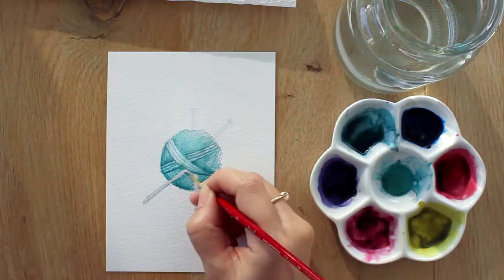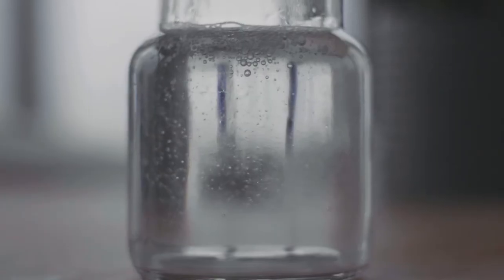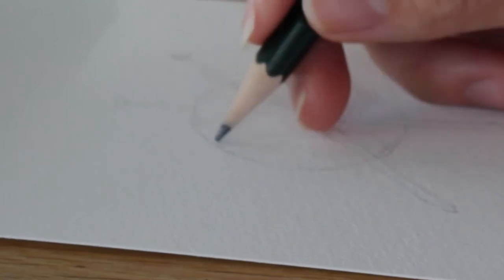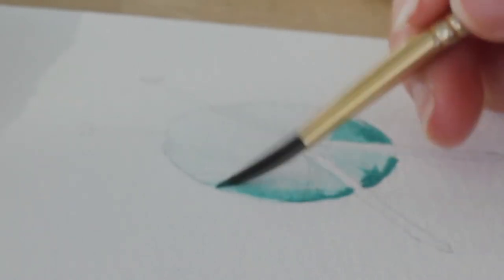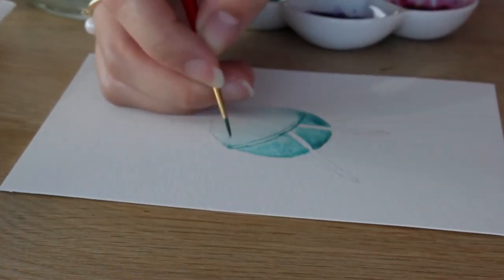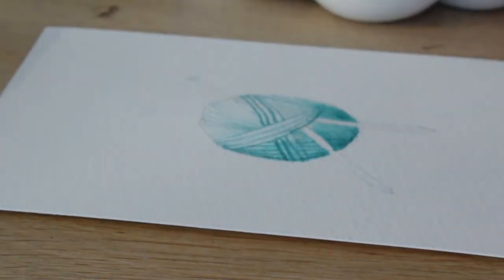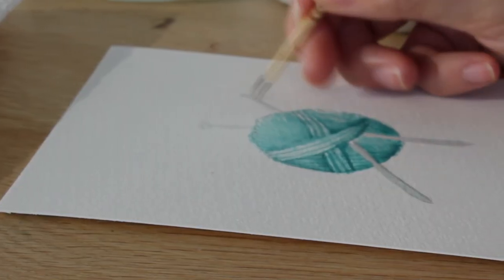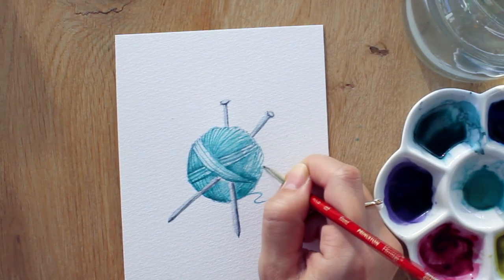Take a well-deserved creative break and paint with me | Unwindle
How do you take a break to clear your mind or truly relax after a busy workday? You can unwind easily by doing something creative. Just allow yourself to play and take a creative break. Let your brush, water and paint do the work and paint with me this ball of yarn with step-by-step guidance. Most importantly, do this at your own pace and without any expectations, to really let go of the day or having that well-deserved break.

Enjoyed this relaxing video?

MATERIALS TO USE:

Europe:
- A watercolor brush
- Watercolor paper
- Watercolor paint
- Extra palette to mix paints
- A jar of water, this one is portable⁠ so you can also bring it with you when painting outside
- Paper towel⁠

ABOUT UNWINDLE:
Unwindle comes to life where mindfulness meets creativity. In a world that swallows up our inner peace, being able to pause and enjoy a moment of serenity has become a luxury we long for. Unwindle was created to teach people the joy of relaxing through creative activities. Functioning as a simple and enjoyable self-care tool to relieve the stress of a busy life, Unwindle encourages balance and nurtures an inner calm to nourish from the inside out. Taking care of your mind means taking care of your life, and Unwindle makes doing so accessible, effective, and enjoyable. Take your creative break with us in your slow living lifestyle!

Relax, Create, Unwind.